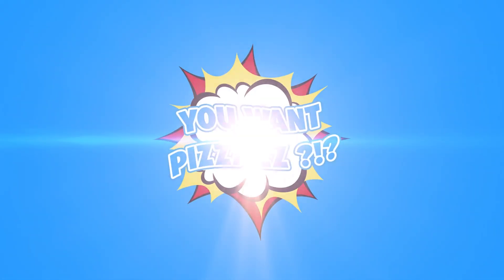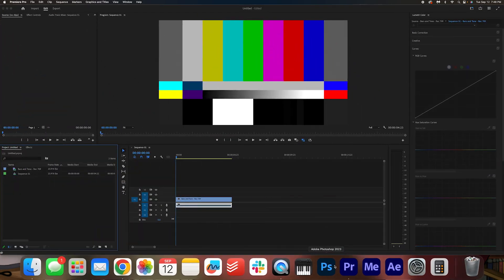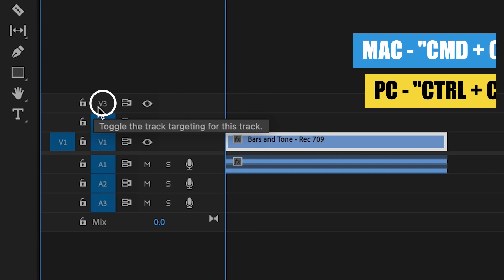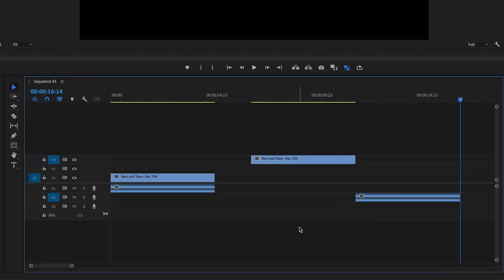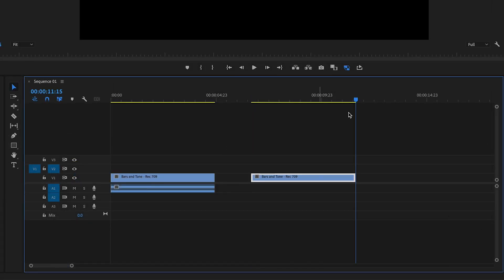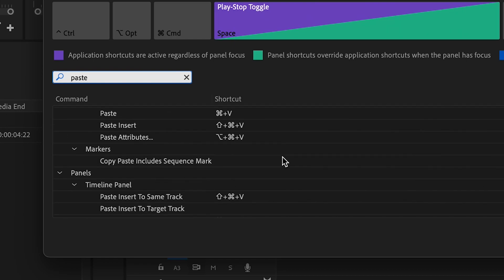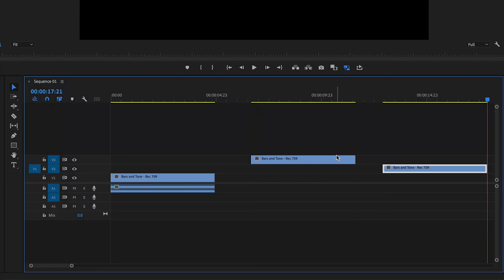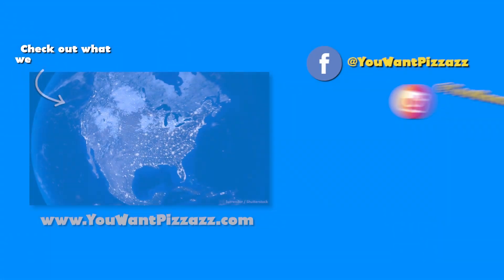Adobe Premiere Pro Tutorial: Copy and Paste to Specific Layer Not Working?? (EASY FIX!)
Are you unable to copy and paste video/audio assets to specific layers in Adobe Premiere Pro? Watch this video for an easy fix!